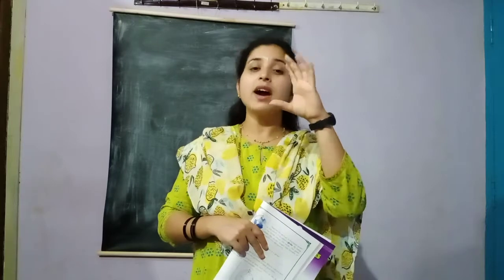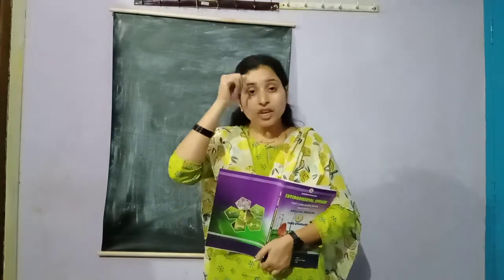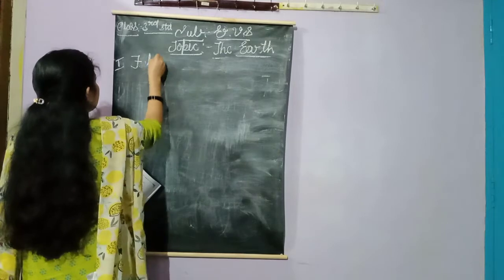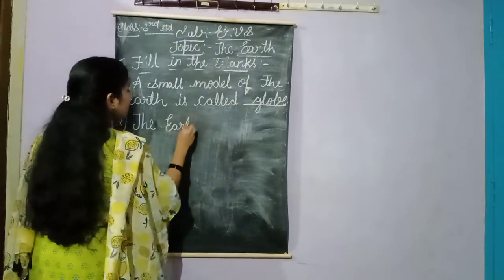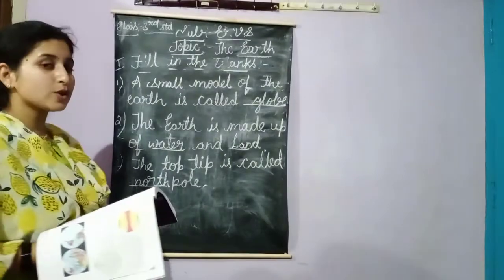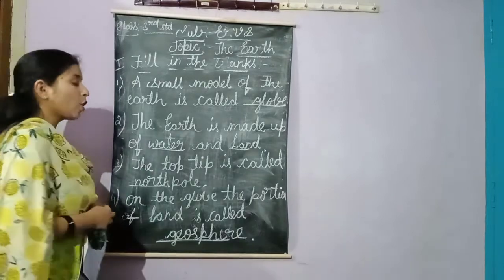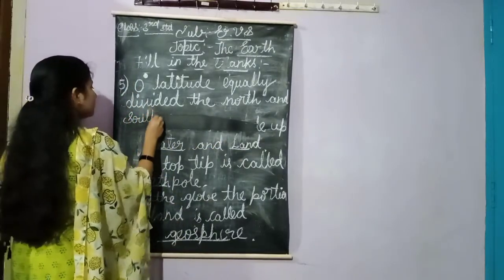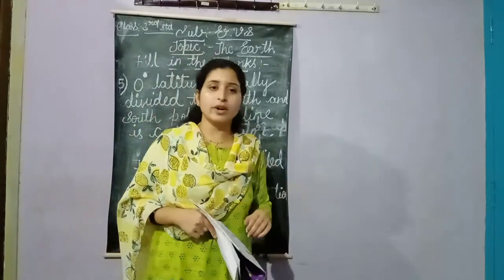The 🌎 (fill in the blanks)